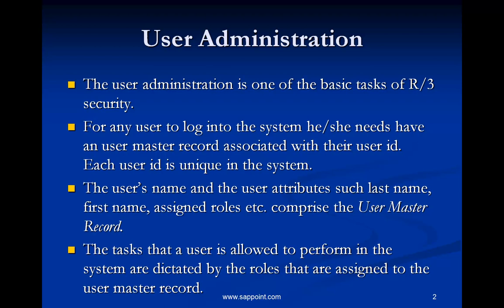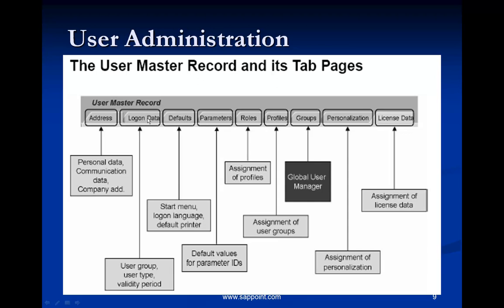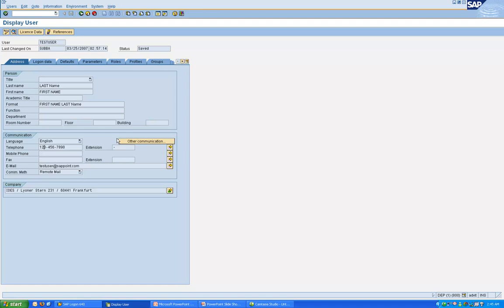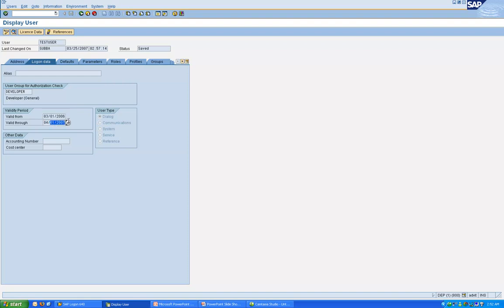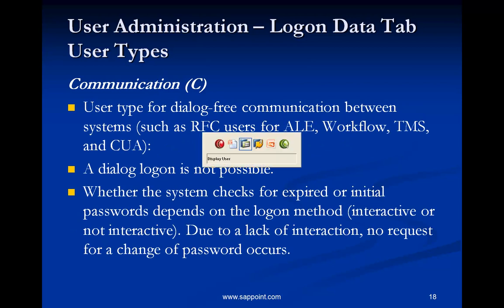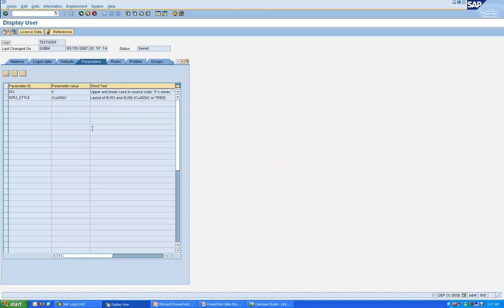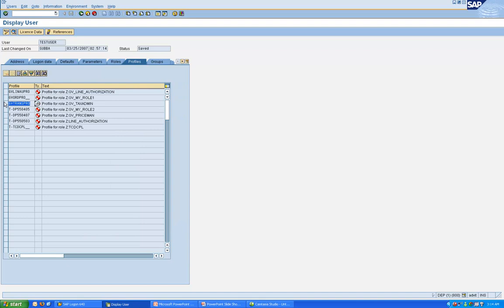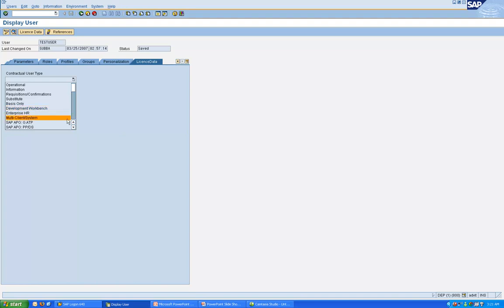1. User Administration - Part 1